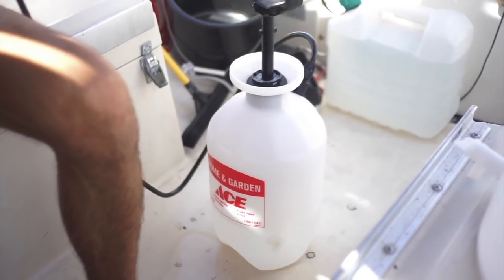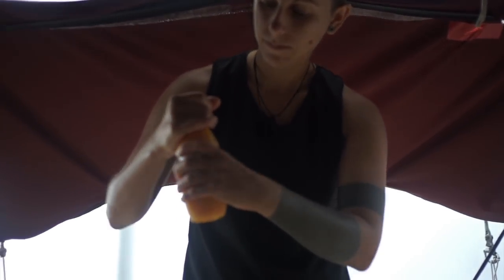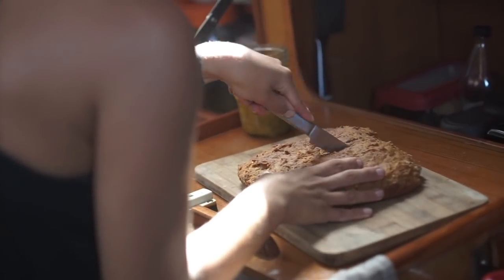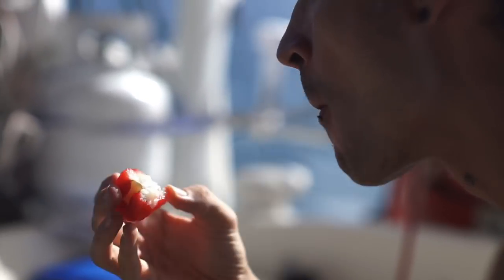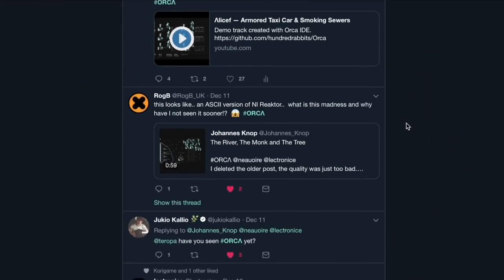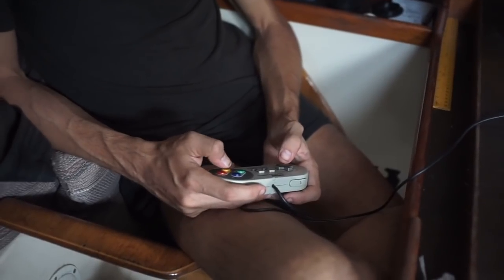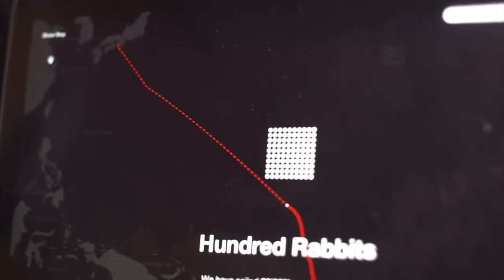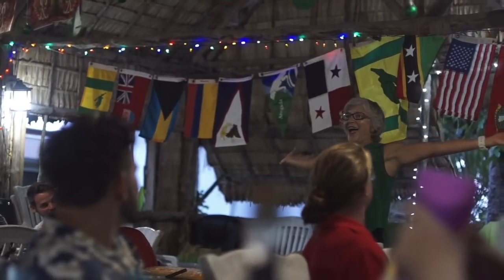A visit to the town of Majuro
We've been in Majuro for a month and a half, taking it easy, working on projects and cooking good food! In this video, we introduce some of the local produce, walk around town and talk about our plans for Japan!

-Rek & Dev